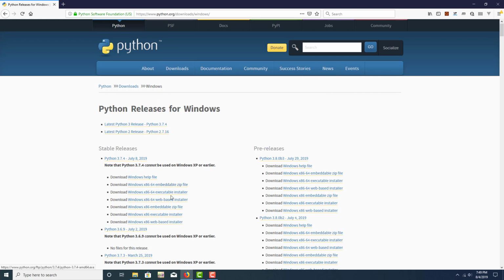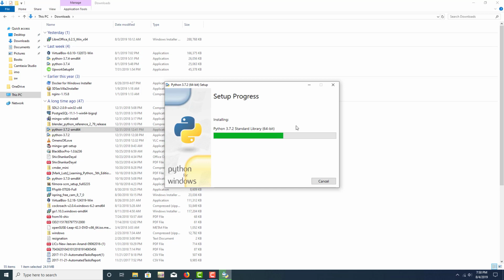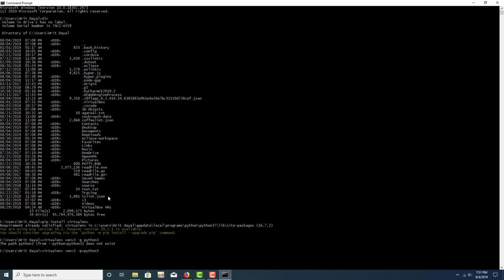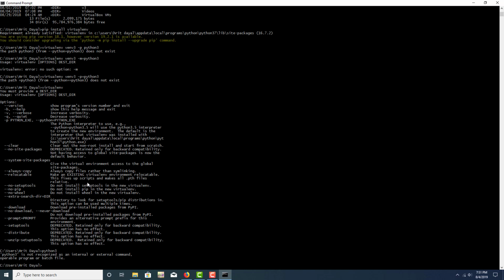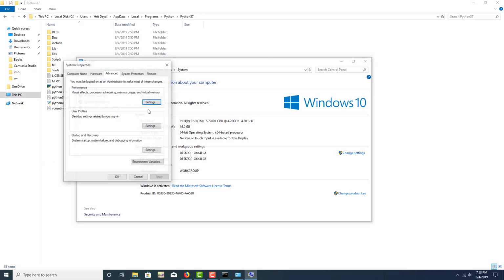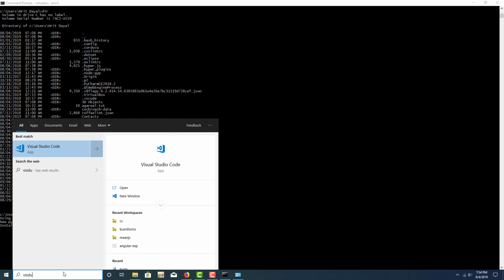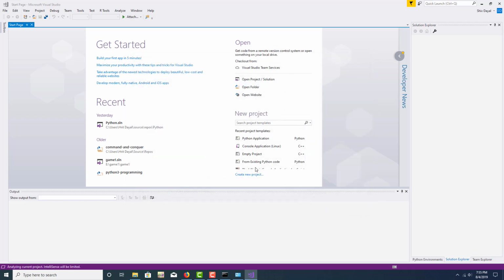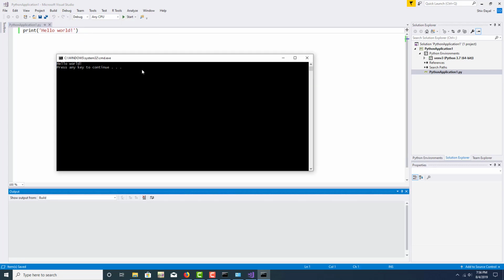Installing Python on Windows